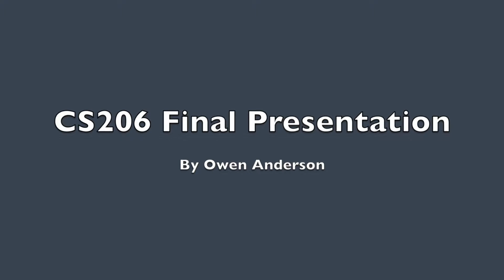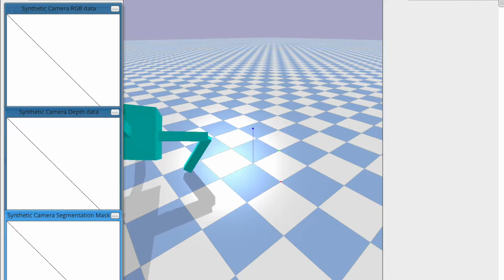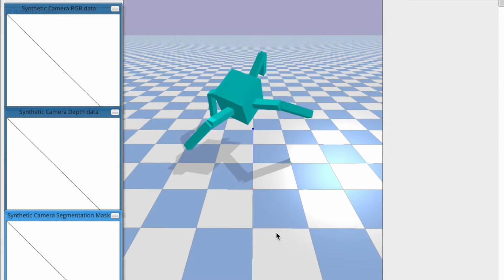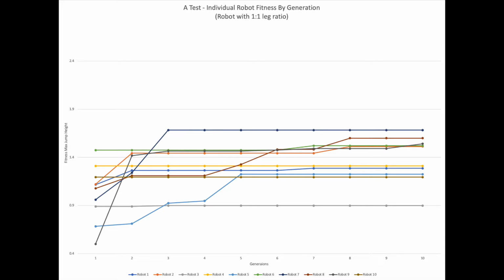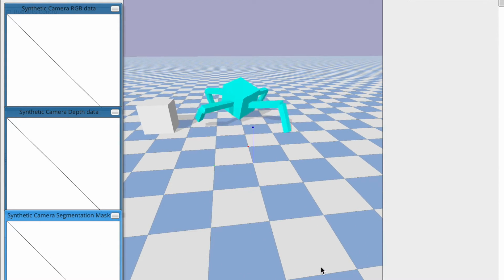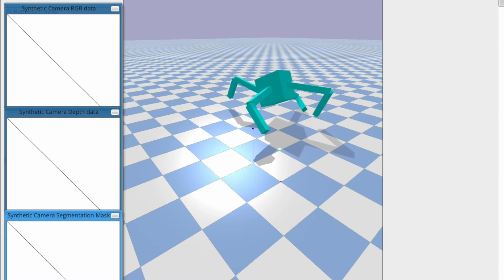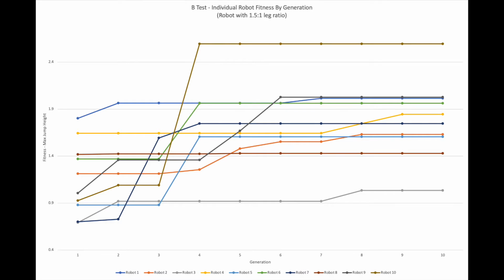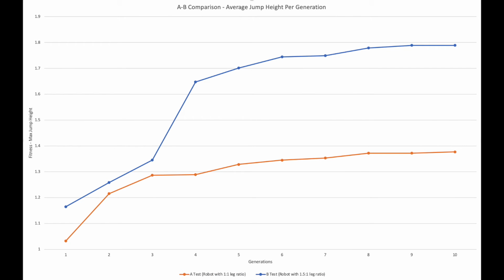CS 206 Final Presentation